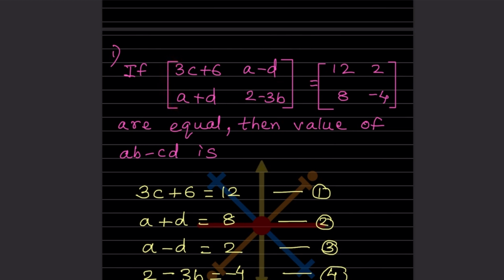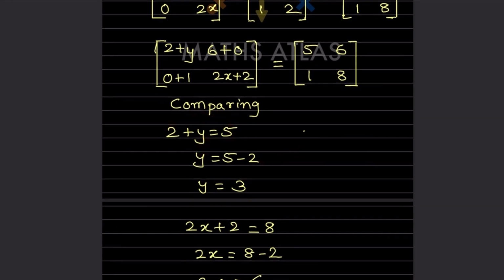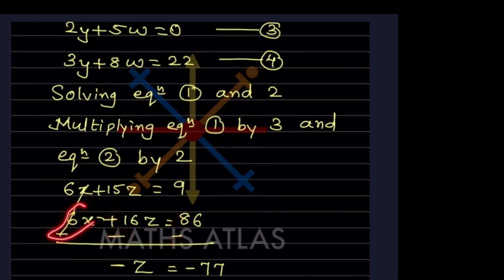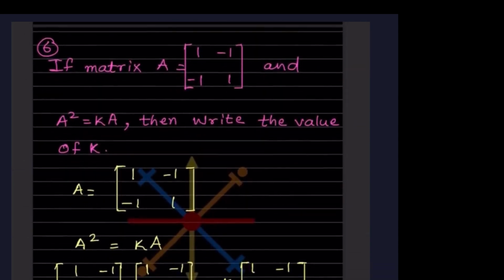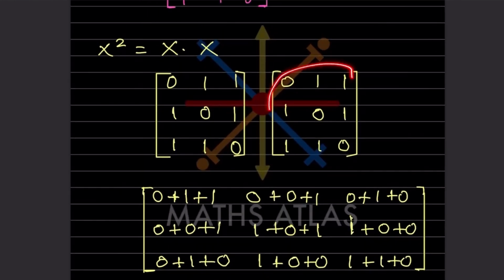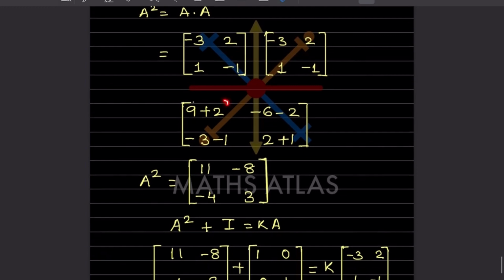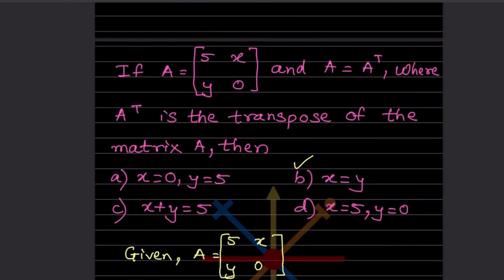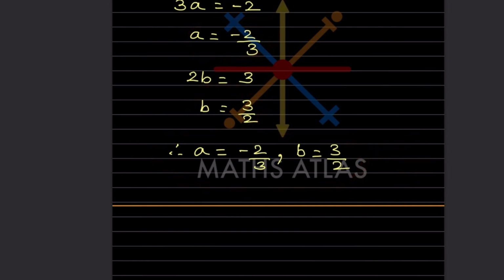Matrices | From Basics to Solving Equations Like a Pro!😎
This video is added with mild mind power music to concentrate and get confident while studying
Conquer Matrix Mania: Your Revision Powerhouse!
Feeling lost in a sea of squares? Don't sweat it! This video is your one-stop shop for revising matrices. We'll break down the basics, conquer key operations, and even explore real-world applications, making you feel confident and ready to ace your exam.

Here's what you'll gain:

Solid foundation: Understand what matrices are and how they work.
Operation mastery: Add, subtract, multiply, and transpose matrices with ease.
Problem-solving prowess: Tackle equations and applications with confidence.
Real-world relevance: See how matrices power various fields like engineering and data science.
No need to feel overwhelmed! This video is your key to unlocking the power of matrices.

Ready to revise and conquer? Watch now!

Bonus tips are : Pause the video and take notes as you go to solidify your understanding.

understanding matrices
 matrix operations
solving equations with matrices
applications of matrices
linear algebra basics
 STEM education
data analysis
computer science